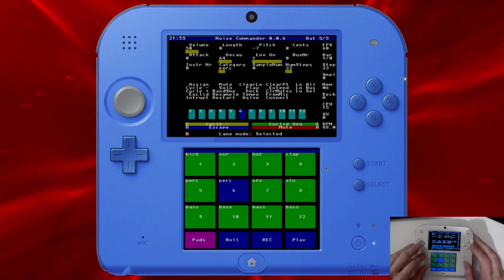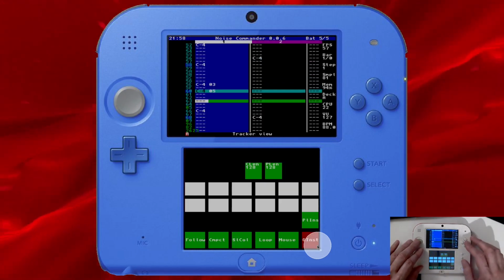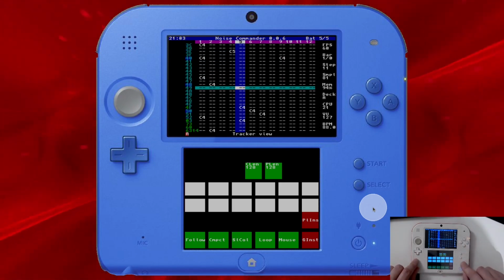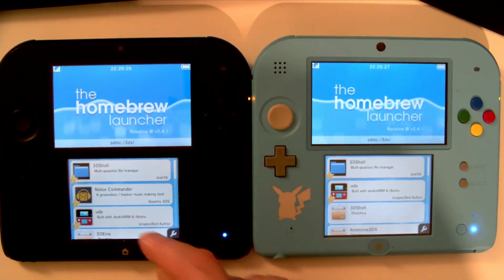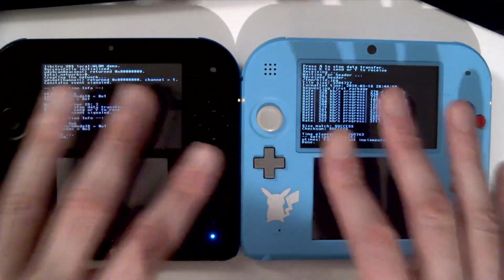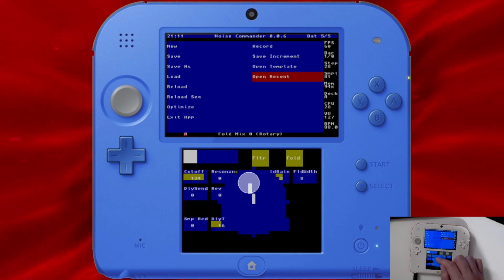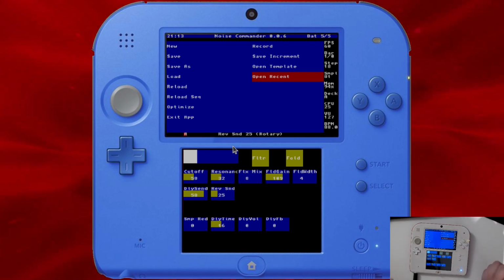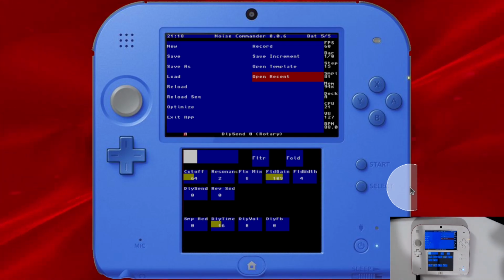Latest but not greatest news on Noise Commander 3DS (June 11/24)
Sorry for the distorted voice.

I imagine that my negativity in this video may be off-putting, I am sorry about that.
Was thinking of deleting it, but when I saw the two comments I held off.

It feels a bit like an alibi-video to me.

I hope I will become more light-hearted in the future and it will be easier when I have good results to show.